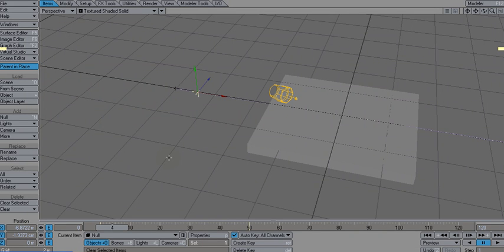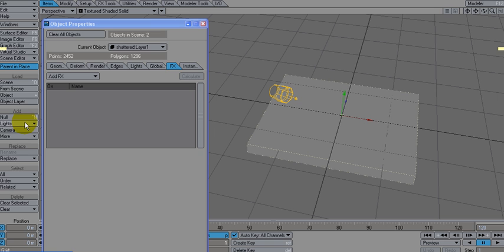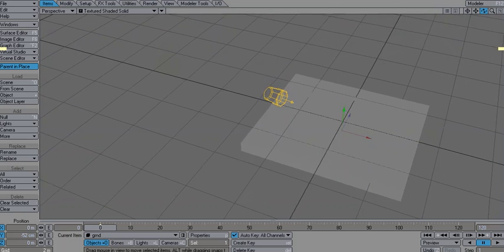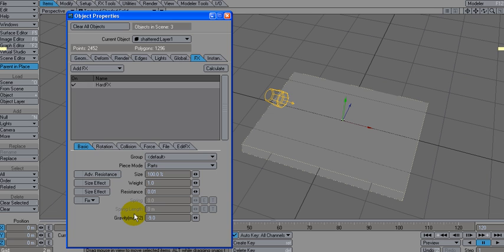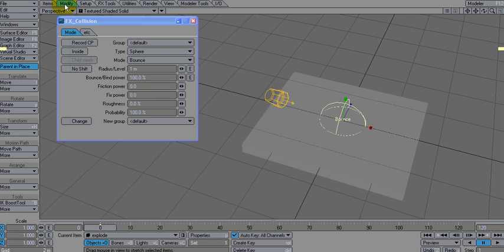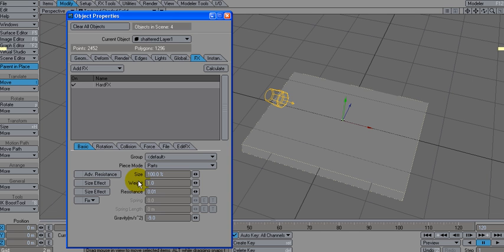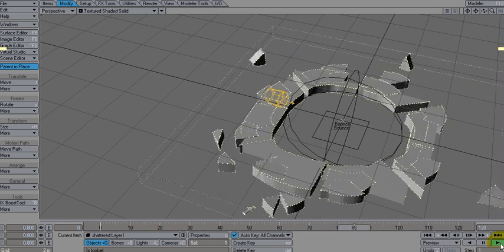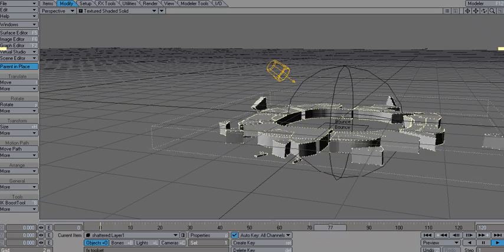TUTORIAL: Part3 - Fracturing with HardFX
Breaking up the fractured object using HardFX (rigid body dynamics) in Lightwave 3D.
Please watch parts1 and 2 first.